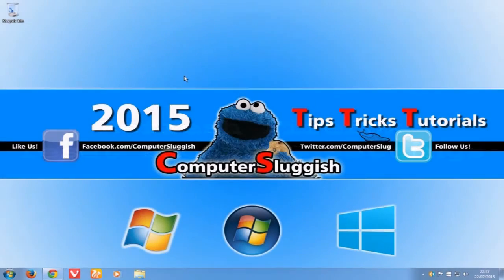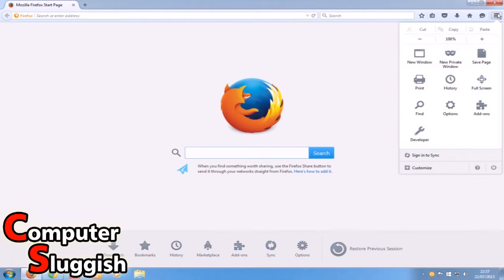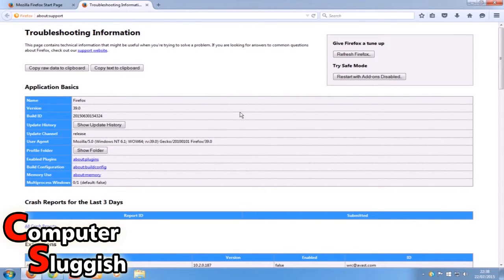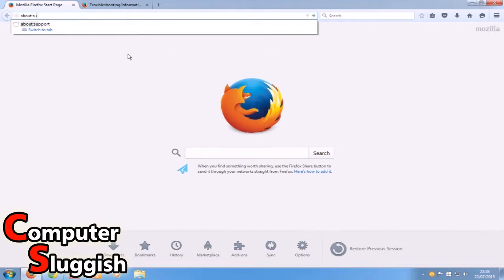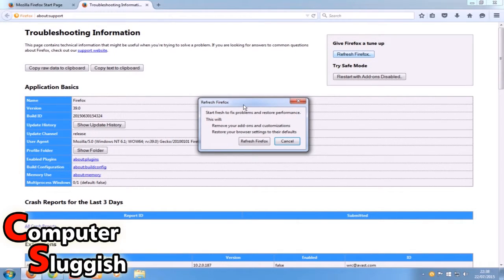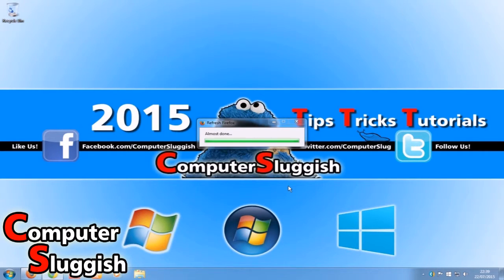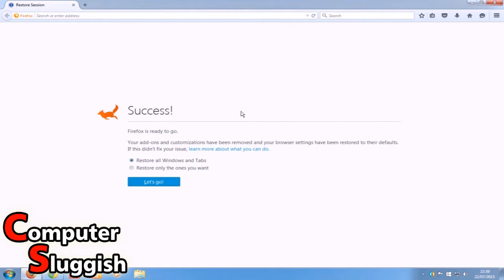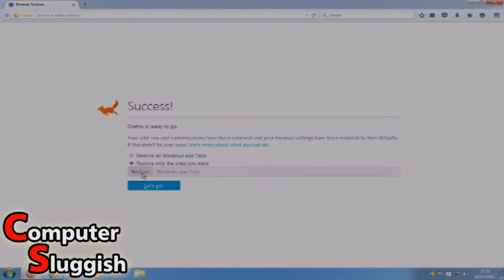Reset Firefox Back To Default (reset addons & settings)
How to make Firefox run like new again with this simple refresh Firefox button. Just follow this easy windows tutorial.